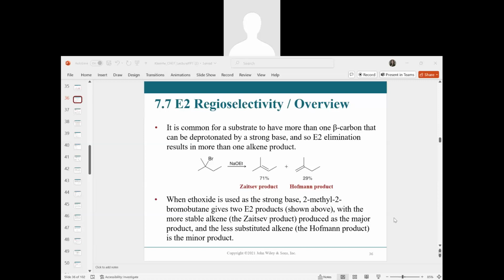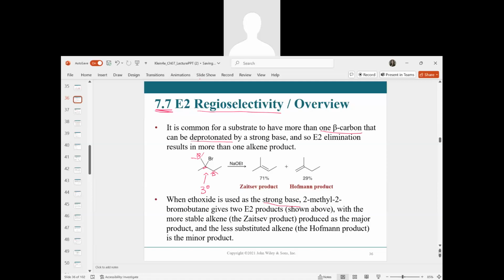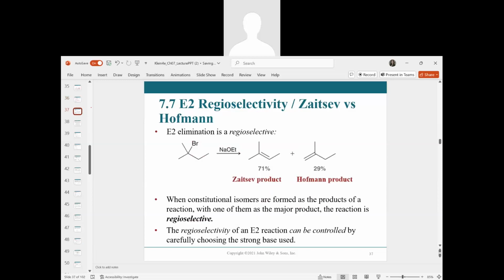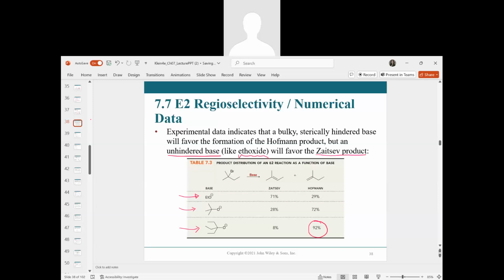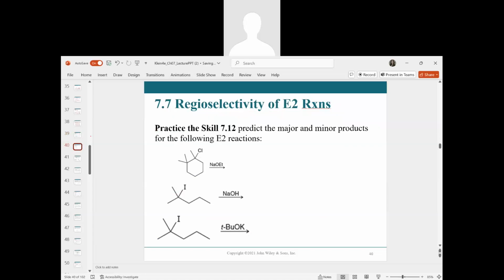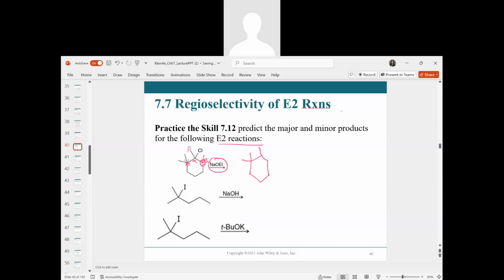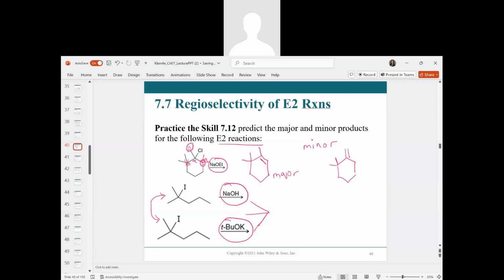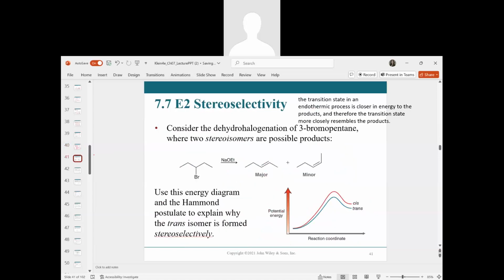Klein Chapter 7 section 7 Regiochemical and Stereochemical Outcome for E2 Reactions part 1